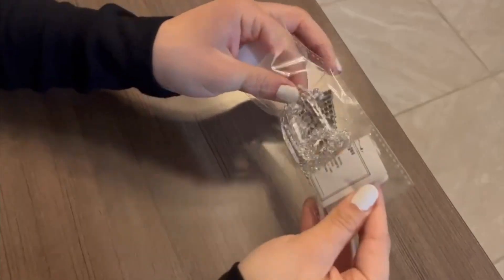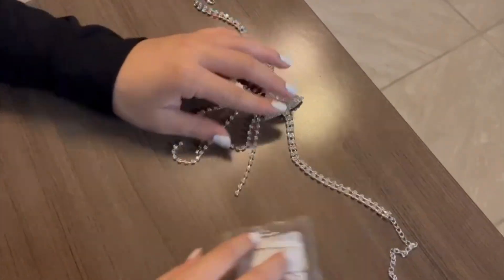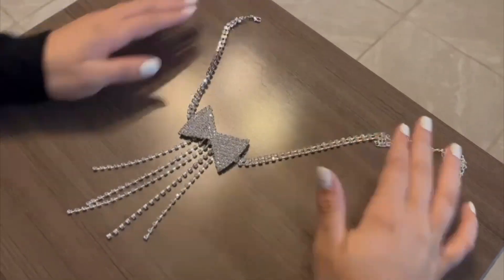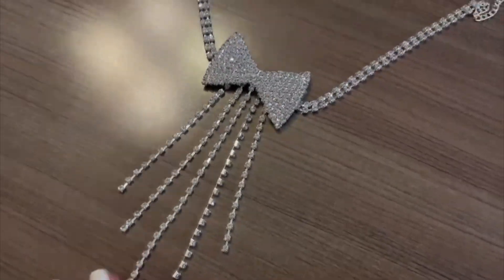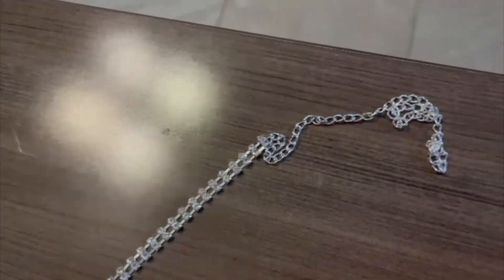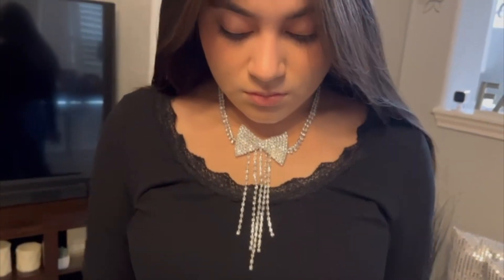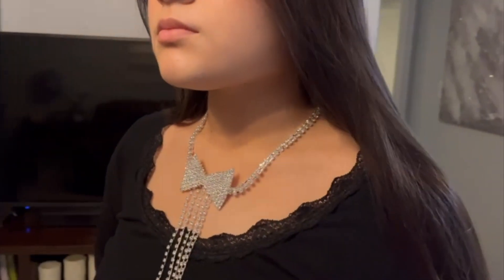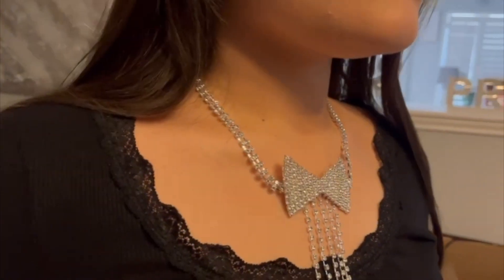Sparkly Rhinestone Bowknot Necklace Review and Try On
ELABEST Rhinestone Bowknot Necklace Sparkly Tassel Choker Bow Tie Tennis Chain Party Nightclub Jewelry for Women and Girls